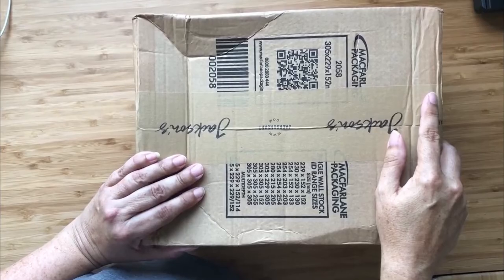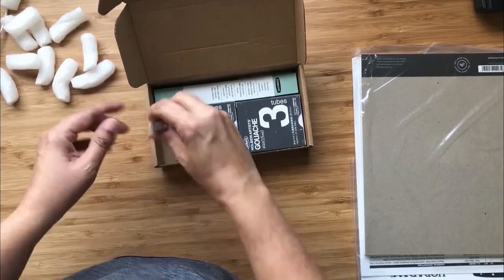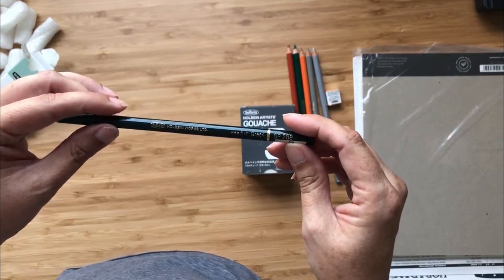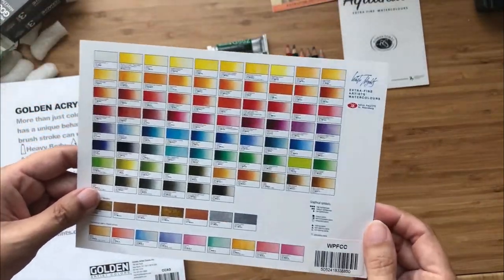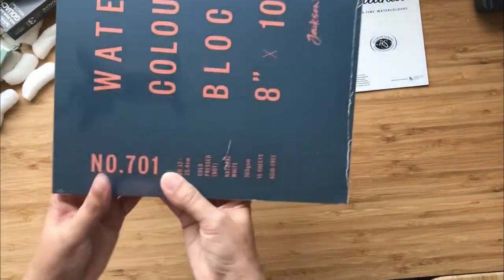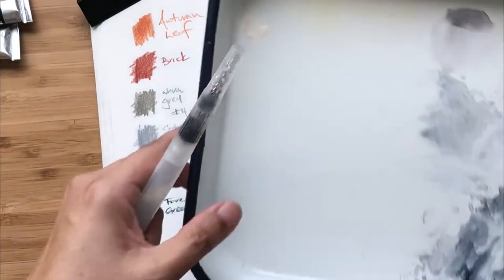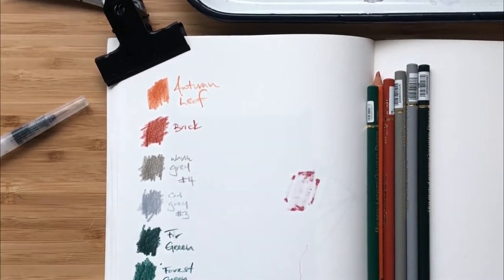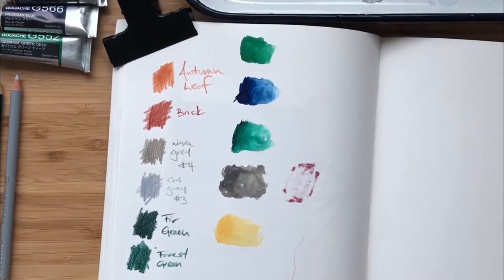Mini Art Haul from Jackson's UK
Part of a stash of videos that I've done and then completely forgotten about. Is anyone's else memory going? I'm also still unable to tell if something happened two weeks ago or 2 months ago. I could see this during the lockdown but now?  Oh well. Enjoy an art haul on me.

Holbein Artist's gouache
I ordered Cadmium Green Deep, Prussian Blue, Dark Green and Grey no.3

Holbein Coloured pencils
I ordered Warm Grey #4, Cool Grey #3, Forest Green, Fir Green, Brick, Autumn Leaf